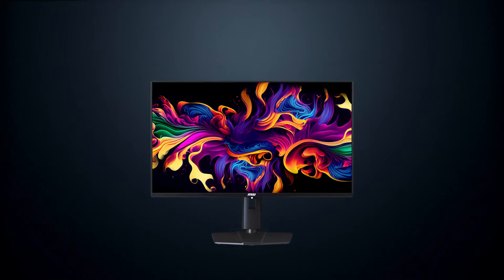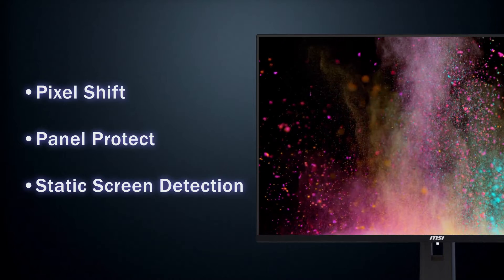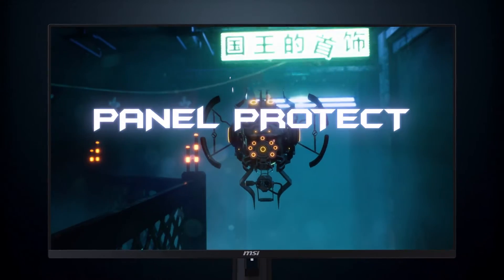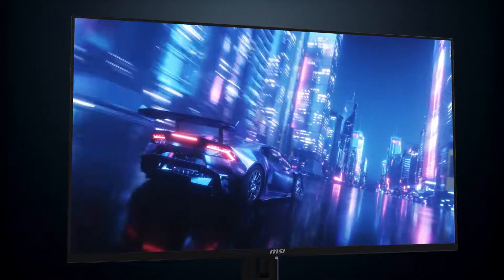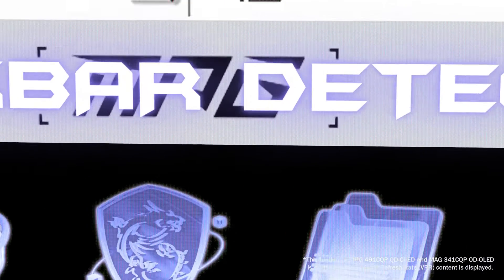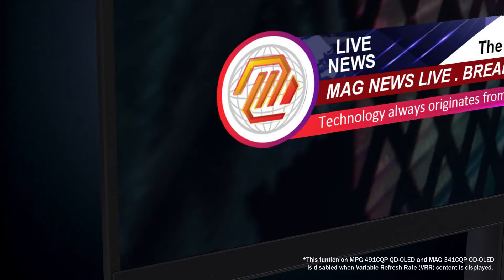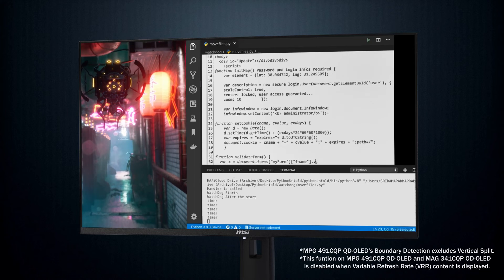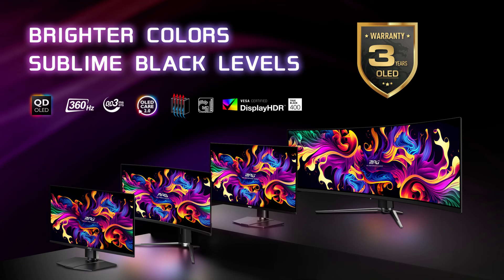MSI OLED Care 2.0 - The Basics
Questions on OLED Care? Here are some basics that you need to know!